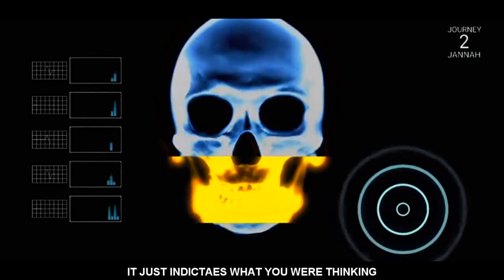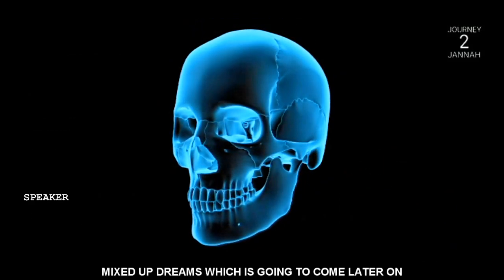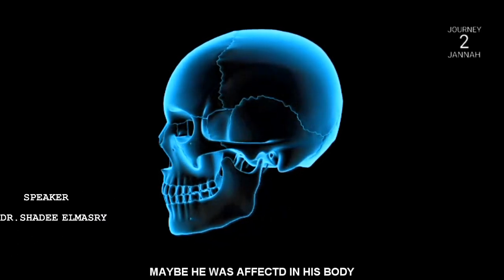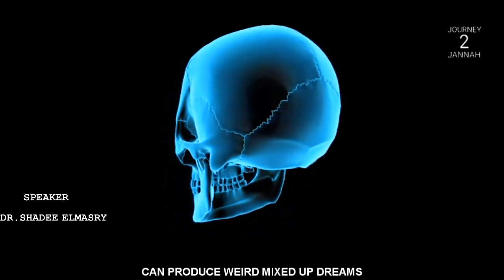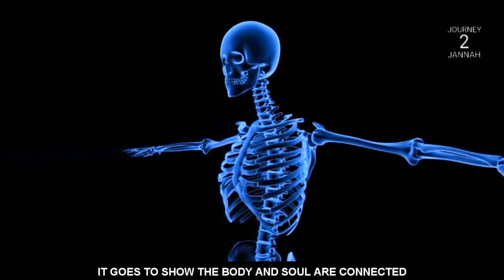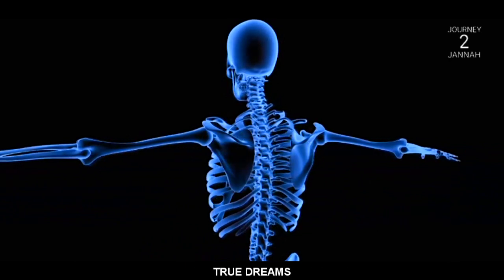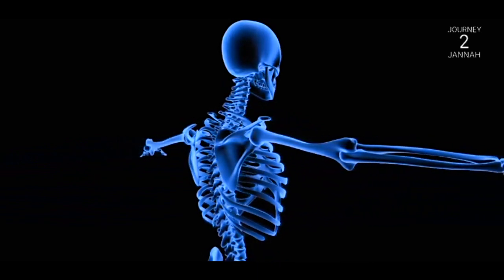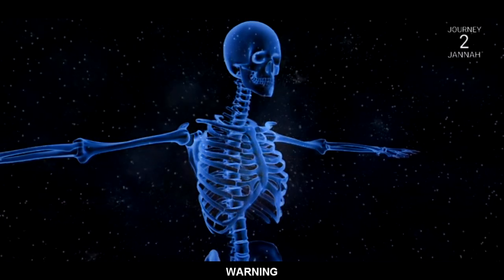THREE TYPE OF DREAMS - Dr Shadee Elmasry